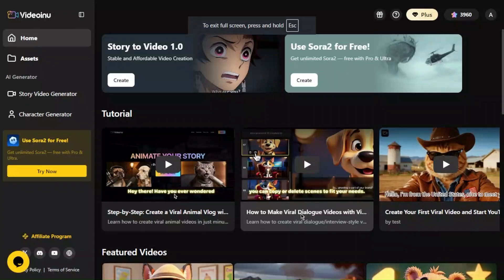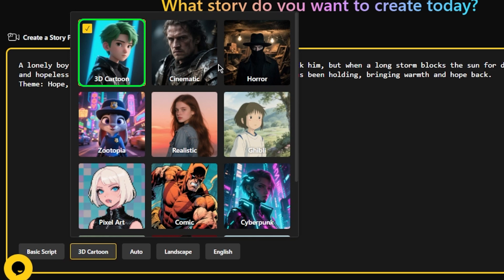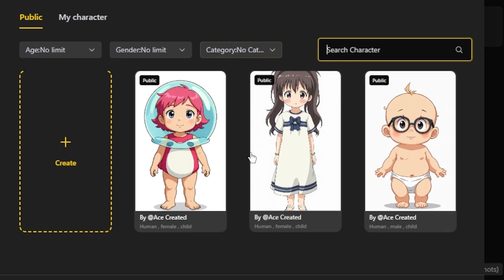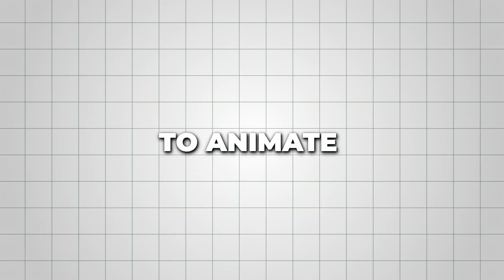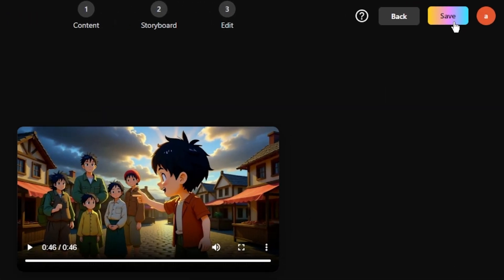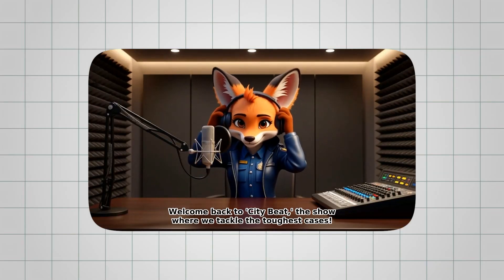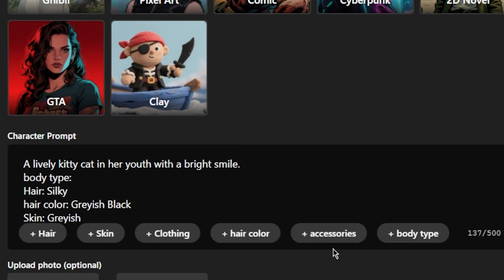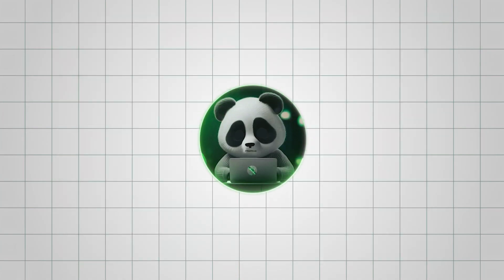VideoInu AI Tutorial: Make Long 3D Animated Videos In Minutes! (Full Guide)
In this tutorial, I’ll walk you through the key features of VideoInu AI, show how to create 30-minute-long animated videos with character consistency and intuitive controls and give you my honest review along the way:

00:00: Intro
00:54: Generate Animated Stories
01:54: Review the Script and Characters
04:01: Generate Consistent Characters
04:50: Pricing and Key Takeaway